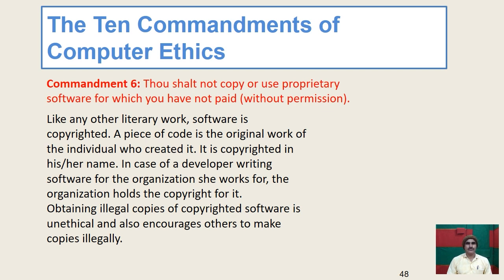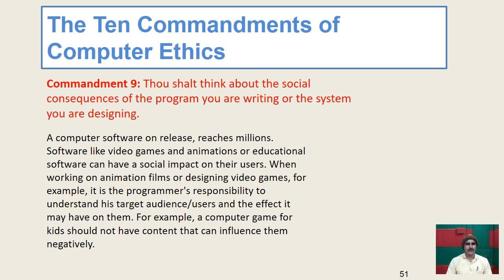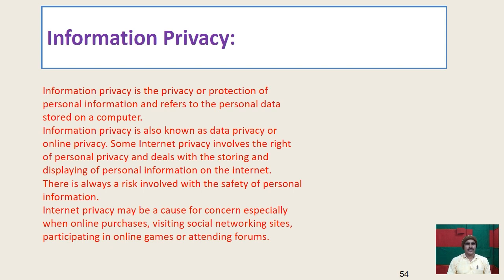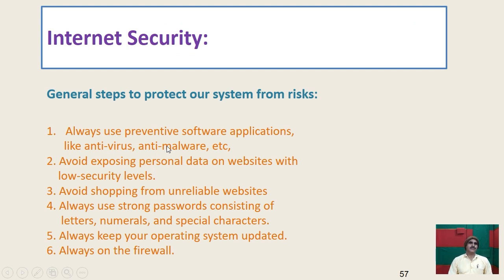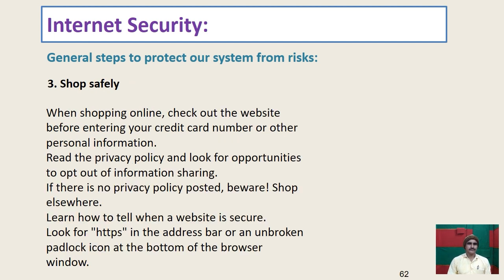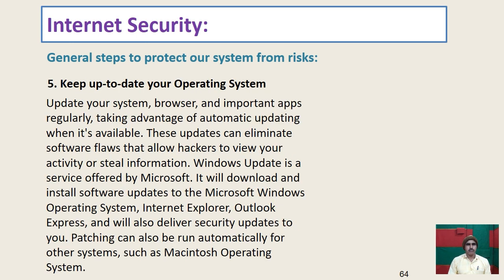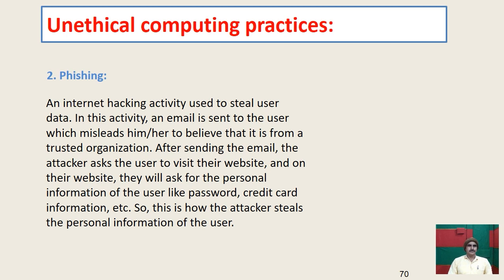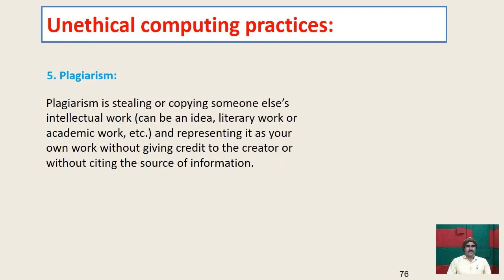Computer Ethics and Security 02